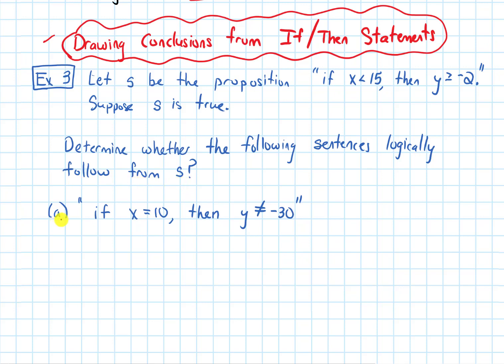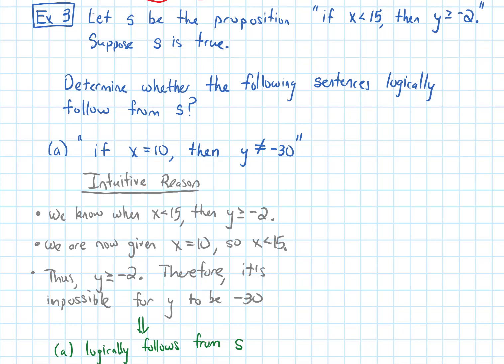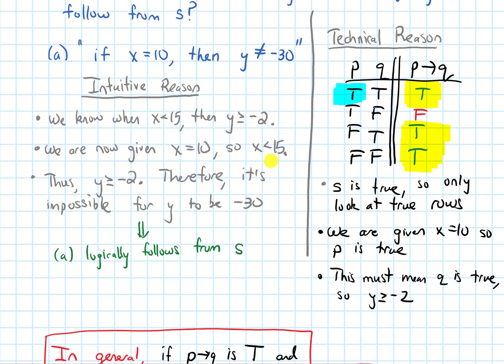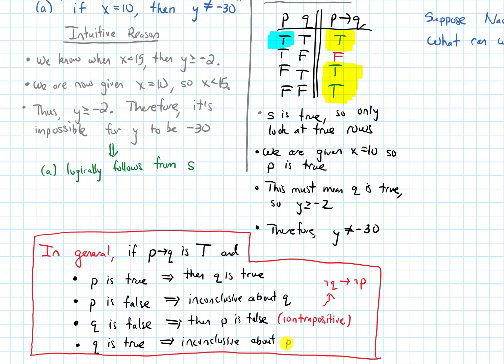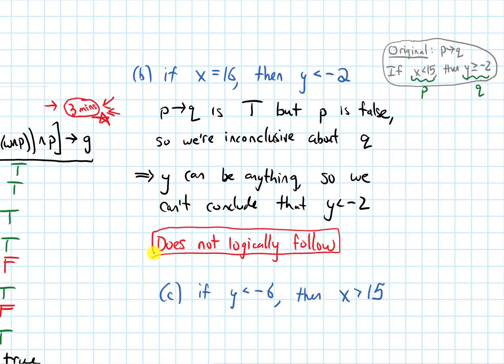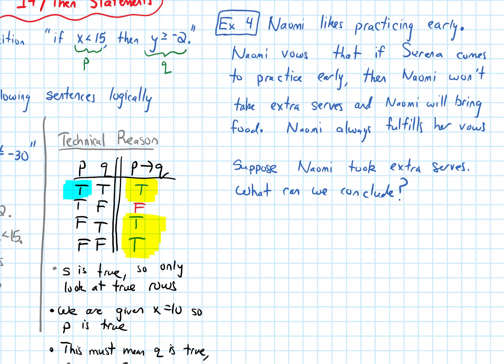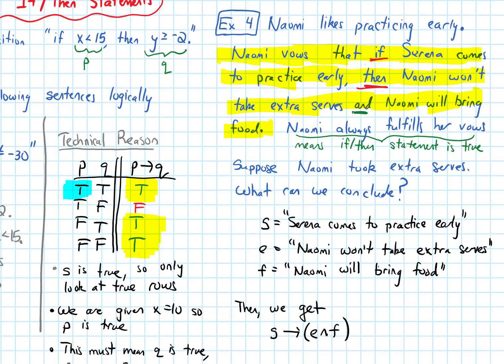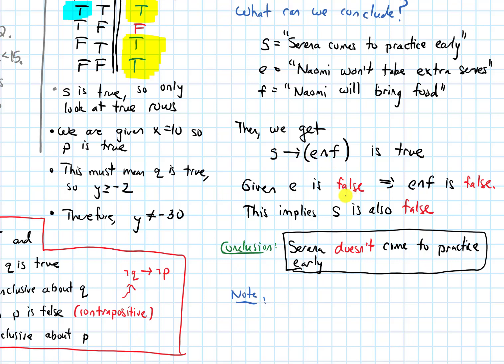12.3 Deduction | Video 4--Drawing Conclusions from If Then Statements || Finite Mathematics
Learn how to determine if a proposition follows logically from an if/then statement (p implies q). We do this by considering several cases:

1) If p is true
2) If p is false
3) If q is false
4) If q is true